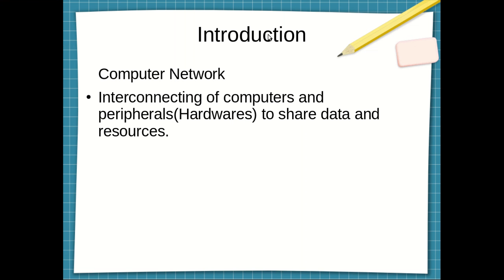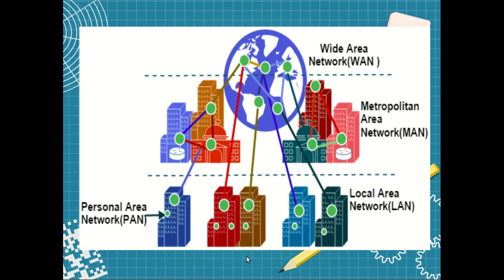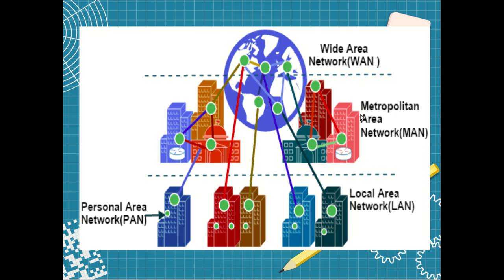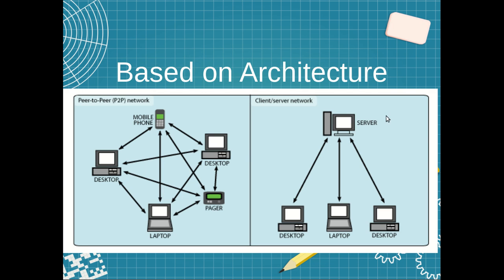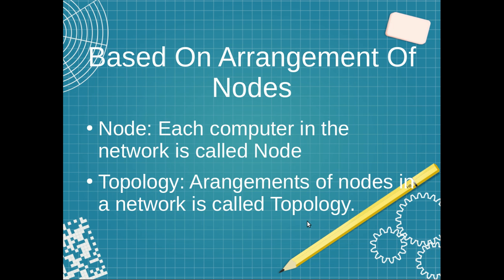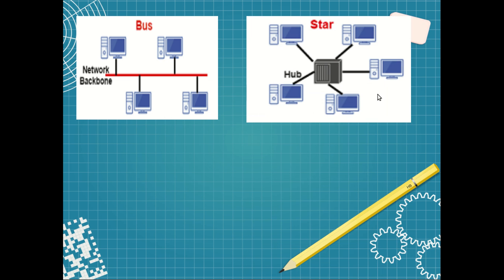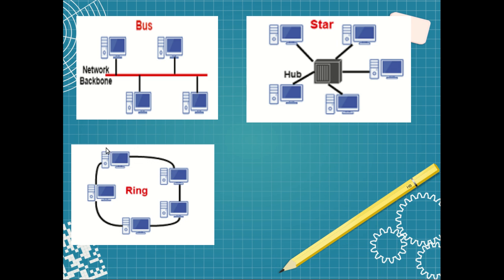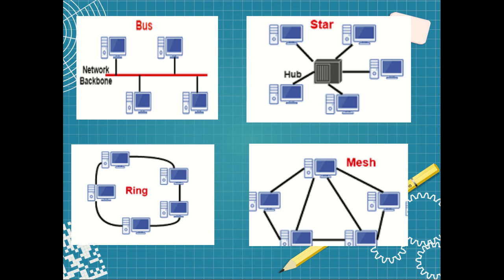class 8 Ch 1 NetworkingConcepts Part 2